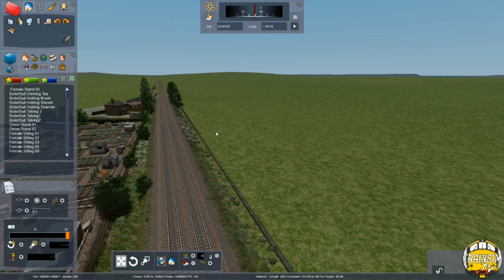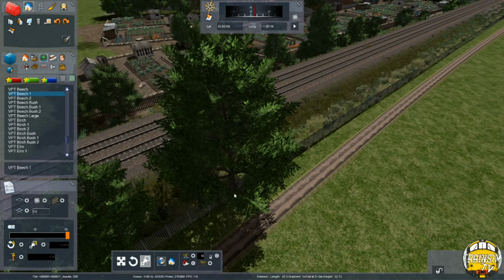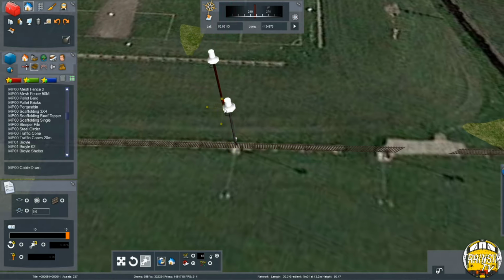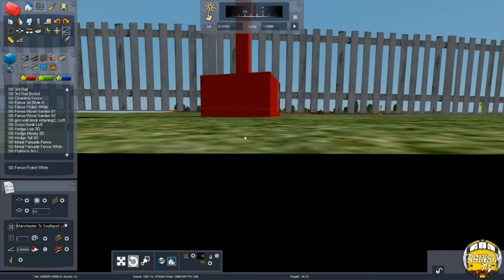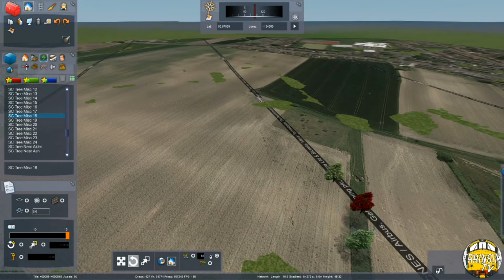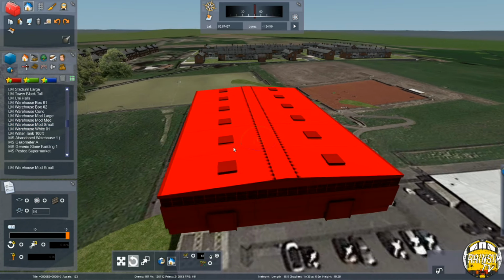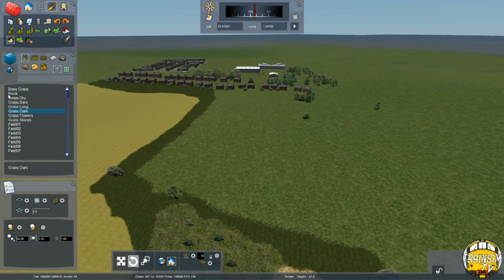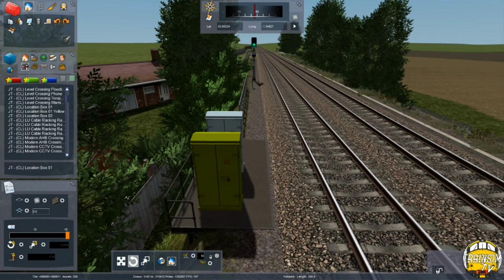Train Simulator 2020: Building Wakefield to Knottingley Ep.15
Episode 15 of our series showing the building of a route from start to finish (well,almost!). In episode 15 we continue scenery work and begin our first area of distant detail

This will be a freeware route.

Any route building questions please ask!